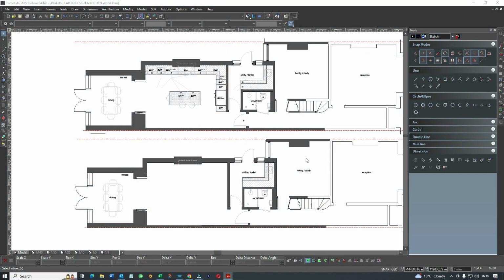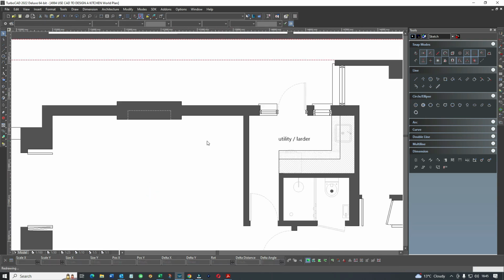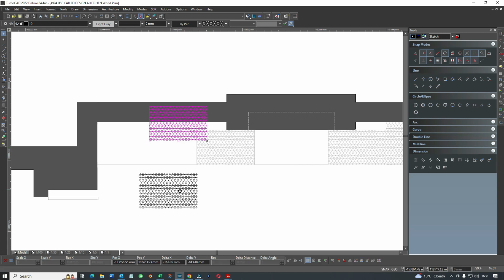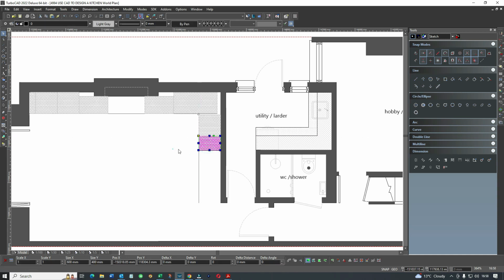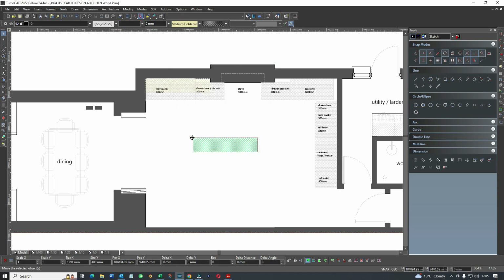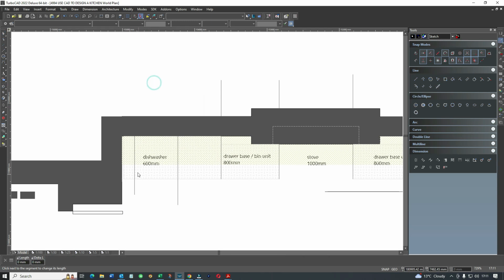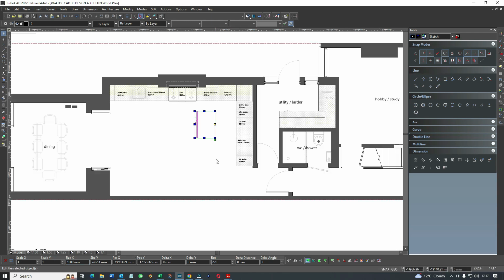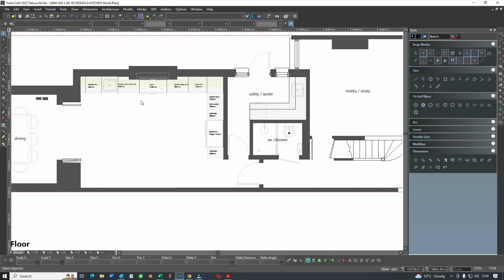How To Design a Kitchen With TurboCAD AutoCAD Kitchen Design Tools - Learn How To Use CAD Tutorial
How To Design a Kitchen With TurboCAD AutoCAD Kitchen Design Tools - Learn How To Use CAD Tutorial - Kitchen design made easy with the best kitchen design tools. Use cad like a kitchen planner for great cad kitchen design.

CAD kitchen drawings are the best way to desiogn your new kitchen. Use TurboCAD to create your new cad kitchen.

One of a series of easy to follow CAD lessons. Learn how to use CAD like a pro. Ideal CAD tutorial for users of TurboCAD,  AutoCAD, FreeCAD, DeskCad.